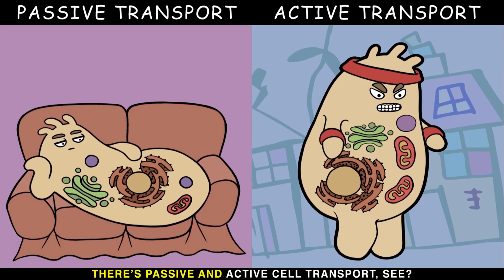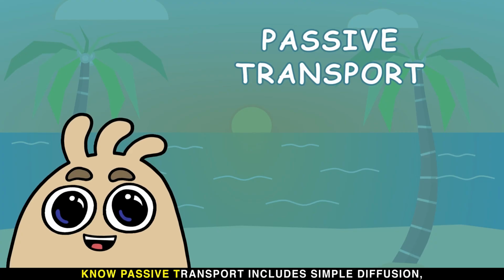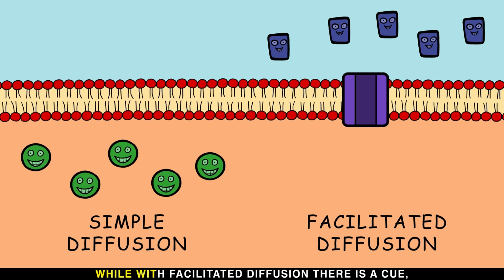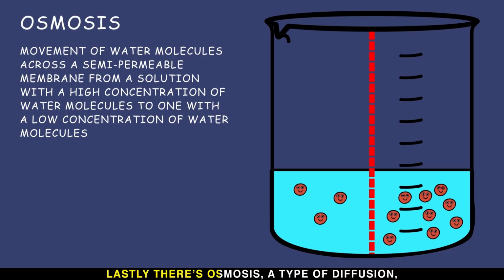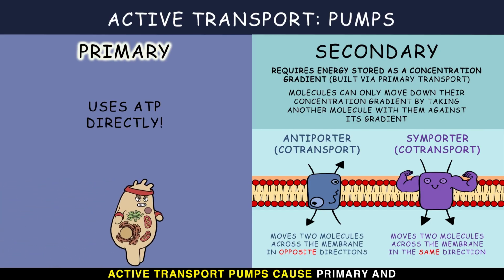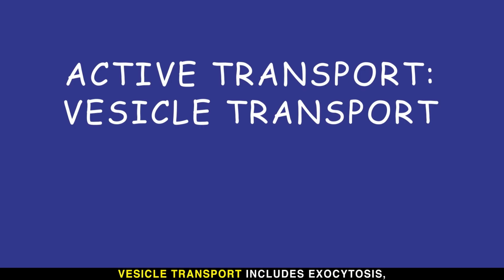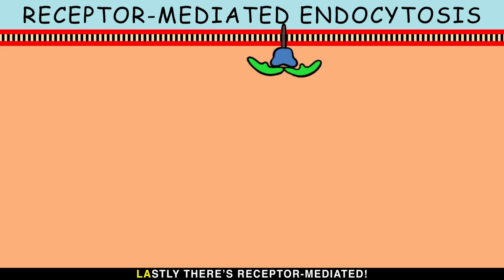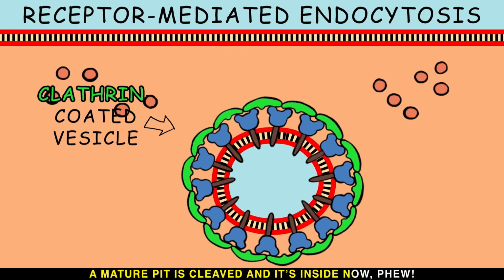THE CELL TRANSPORT SONG!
There’s passive and active cell transport, see?
Passive transport is the one that demands no energy!
But with active transport you need some vesicles or pumps!
Energy’s used when stuff across the membrane jumps!

Know passive transport includes simple diffusion,
Osmosis, facilitated diffusion!
Stuff always goes from high to low concentration!
Concentration gradients, means varied distribution!

Simple diffusion - stuff just goes right through,
While with facilitated diffusion there is a cue,
For transport proteins which bridge the membrane and let’s recall,
This type of transport needs no energy at all!

Lastly there’s osmosis, a type of diffusion,
Where water pursues a lower concentration,
Passing through a semipermeable membrane,
Which means only some things can cross into its domain!

Active transport pumps cause primary and,
Secondary transport, it’s important to understand,
While primary transport uses ATP directly,
For the second, built concentration gradients are key!

Vesicle transport includes exocytosis,
As well as three types of endocytosis!
Phagocytosis is like cellular eating,
While pinocytosis is like cellular drinking!

Lastly there’s receptor-mediated!
Clathrin-coated vesicles from plasma membrane are formed!
Only receptor specific substances can come through!
A mature pit is cleaved and it’s inside now, phew!

Music/lyrics/illustrations copyright of Neural Academy